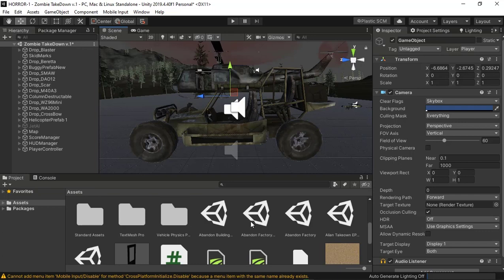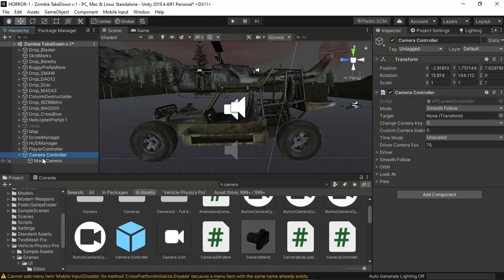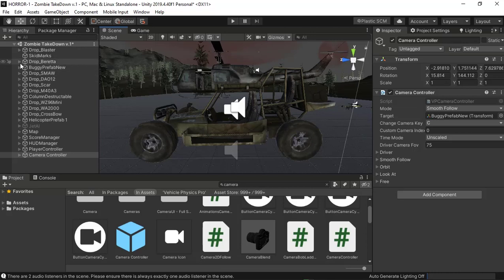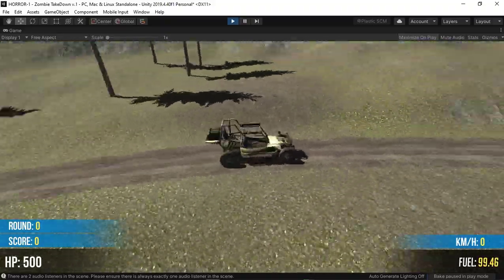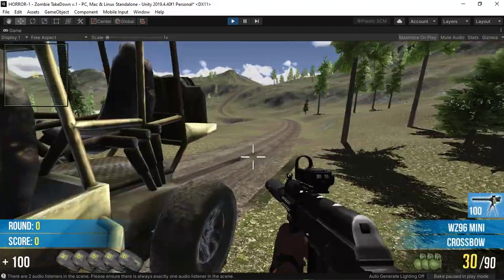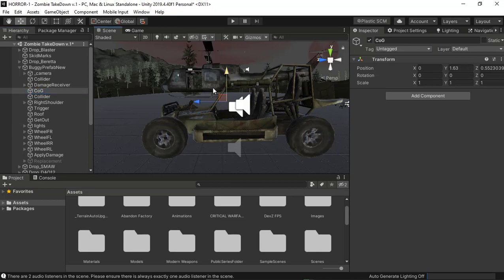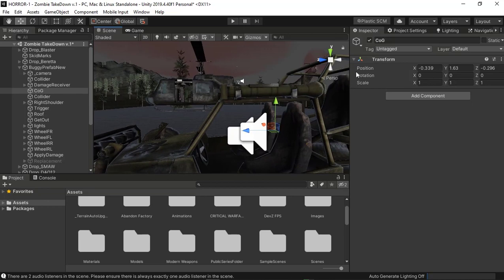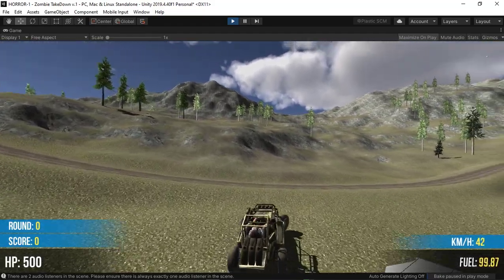MOST BASIC TWO STEP + ADVANCE CAMERA SYSTEM + PREFAB DRAG AND DROP NO CODING REQUIRED.